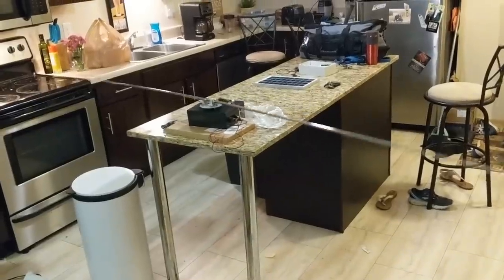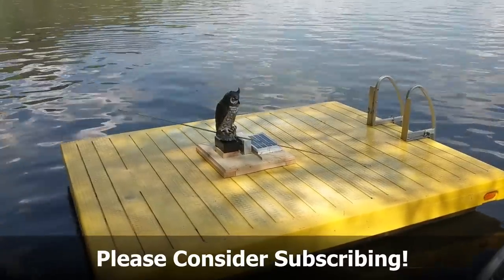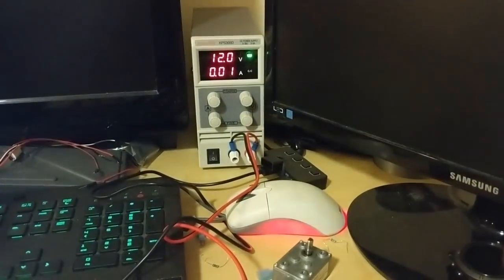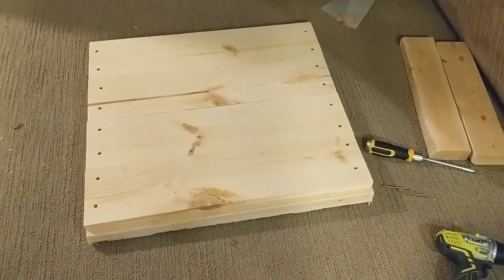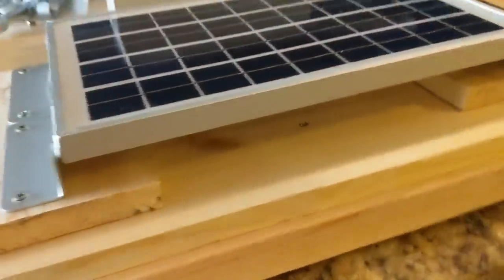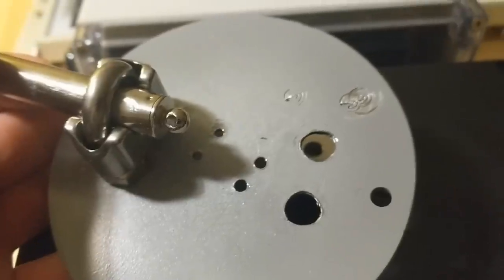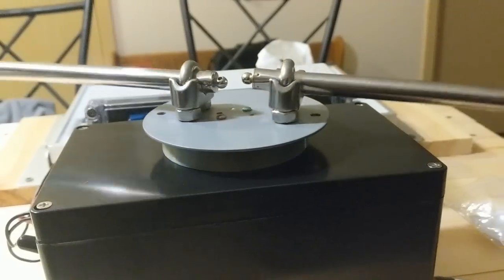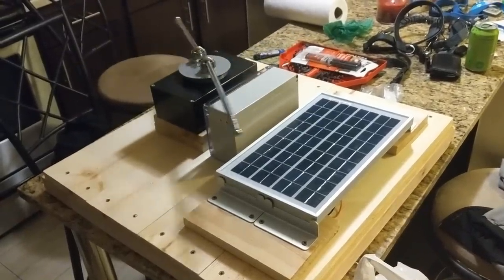Raft Bird Repeller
In this video, I will show you a project I am working on to stop birds from pooping on our raft up north.

Components Needed
12V 7AH SLA Battery
Charge Controller
10W Solar Panel
Fuses (5A, 2A, 2A)
12V / 5V Step Down Module
Geared DC Motor 11 RPM
DS3231 RTC Module with coin cell
Resistors (2x 4.7K, 10k, 100 Ohm)
IRF540 Mosfet
2 Diodes
2x Telescopic Poles (I reused old teachers pointer poles)
Waterproof Enclosure Box and some type of vented enclosure for SLA battery
2x Stainless Steel Wire Rope Clips
M4 Screws
Circular piece of metal
Pololu 1083 Universal Aluminum MOUNTING HUB for 6mm Shaft Pair, 4-40 Holes
Solar Panel Z Brackets for Mounting
Wood and Screws
2 Plastic Cable Glands
Optional: Access to 3D Printer for Rings (I use this filament

My Gear
- Soldering Iron and Supplies
- Oscilloscope gear
- DC Power Supply
- MSI Laptop